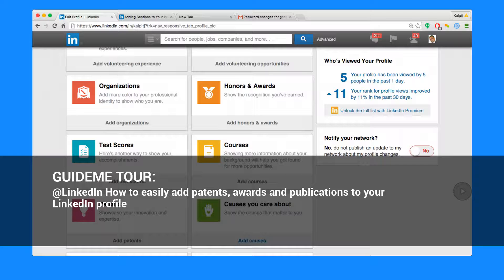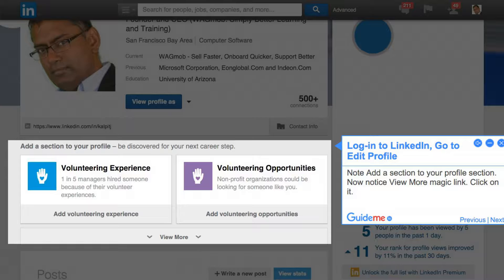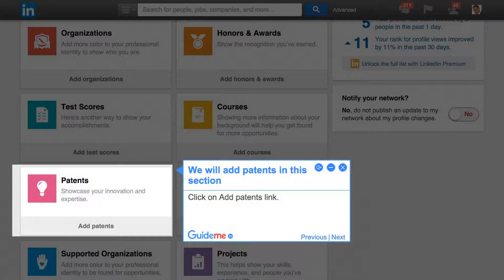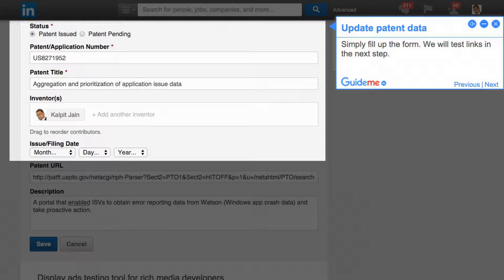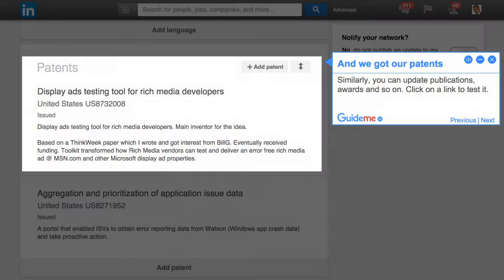How to easily add patents, awards and publications to your LinkedIn profile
Step 1. Log-in to LinkedIn, Go to Edit Profile
Step 2. We will add patents in this section
Step 3. Update patent data
Step 4. And we got our patents

1. Log-in to LinkedIn, Go to Edit Profile
Note Add a section to your profile section. Now notice View More magic link. Click on it.

2. We will add patents in this section
Click on Add patents link.

3. Update patent data
Simply fill up the form. We will test links in the next step.

4. And we got our patents
Similarly, you can update publications, awards and so on. Click on a link to test it.